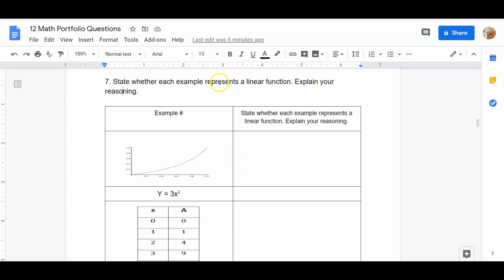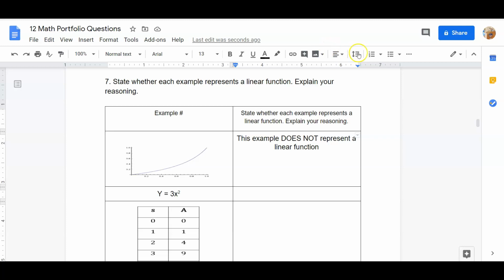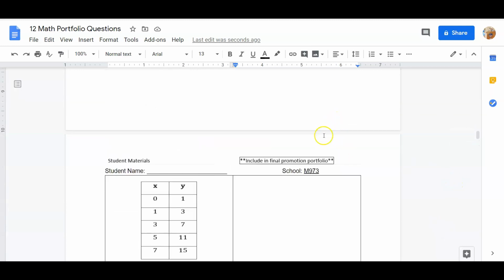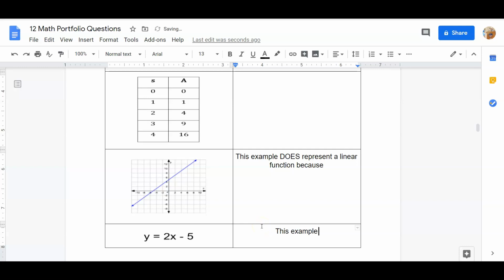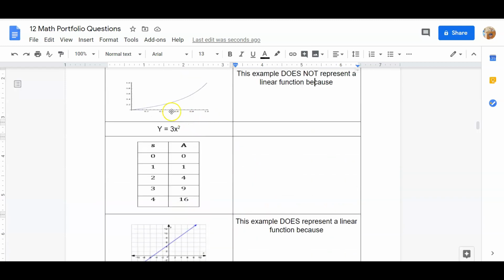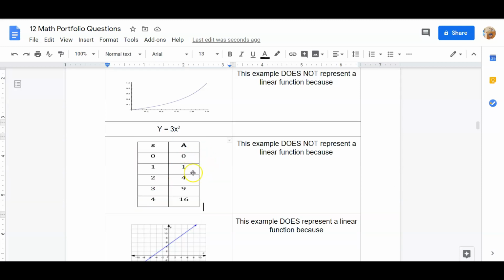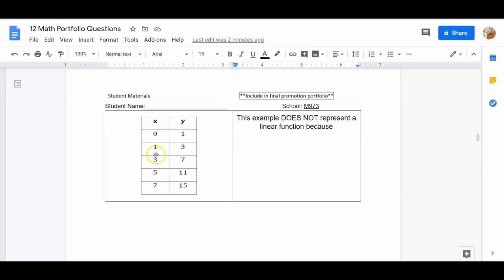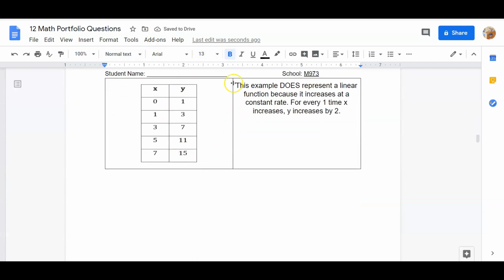Math Portfolio Question 7